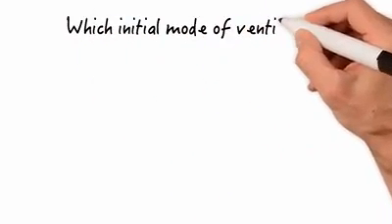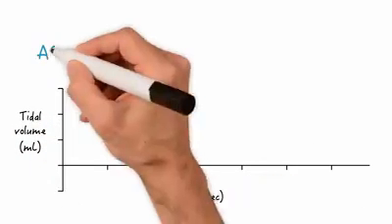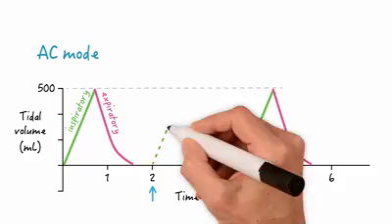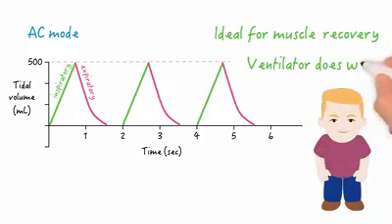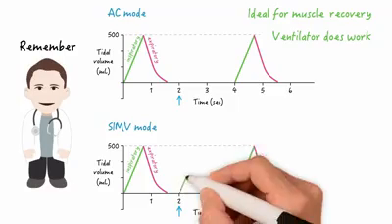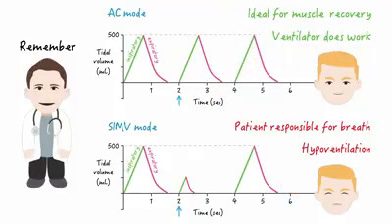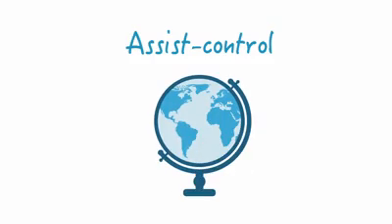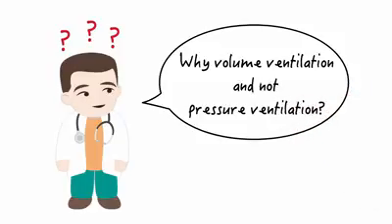Which initial mode of ventilatión?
Ventilación Mecanica